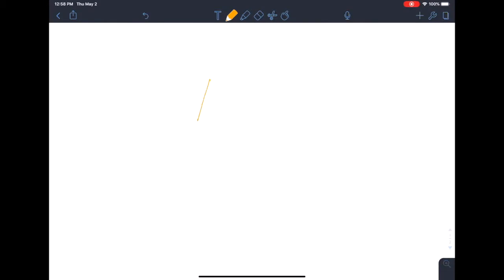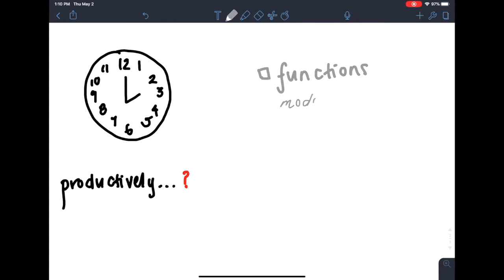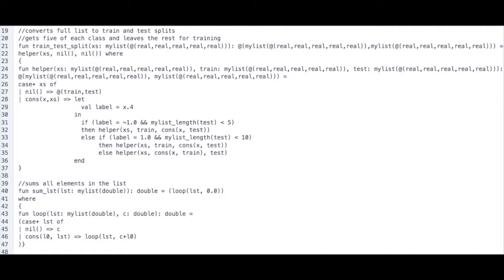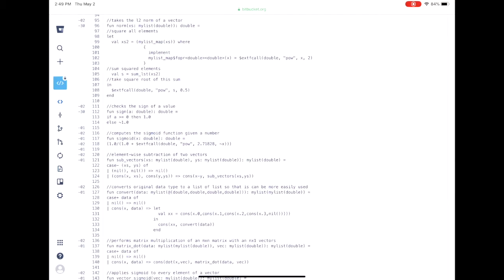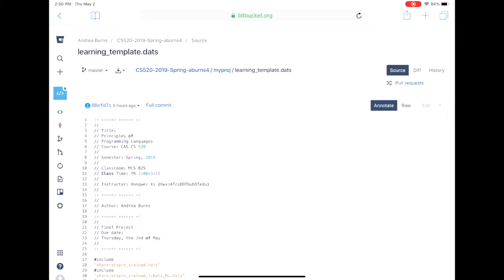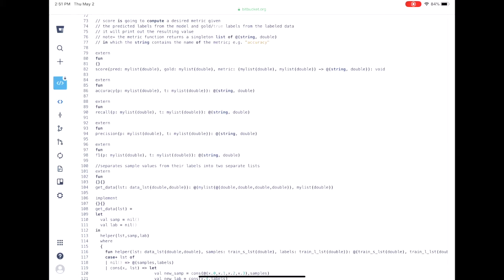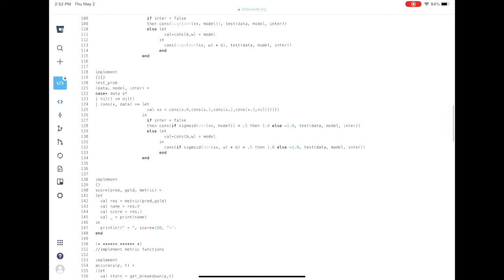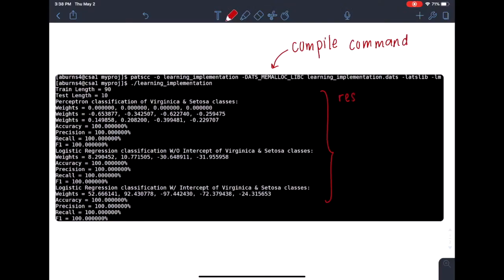Programming Languages Project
This is an overview of my final course project for CS520: Programming Languages at Boston University. Please note two spelling mistakes: temlates should be templates* and precicion should be precision*.

The instrumental music is Finality by the Roots, I do not own it. The memes were found on Google and were not my creation.